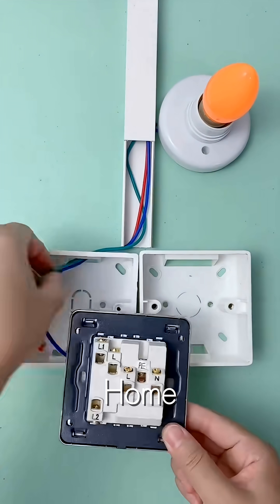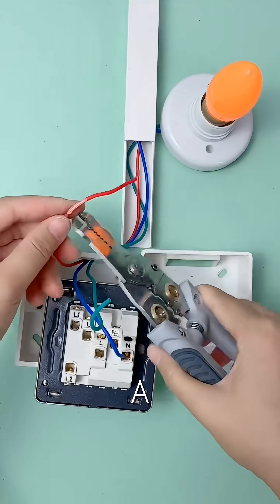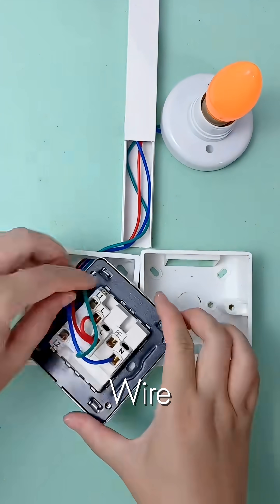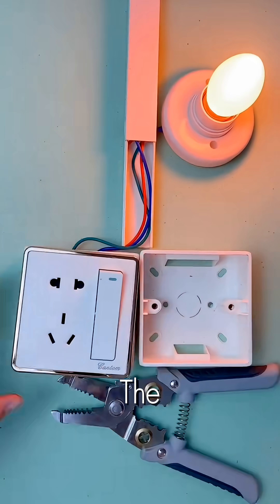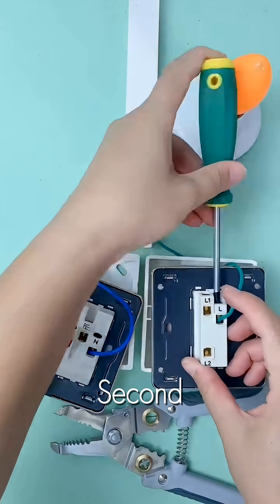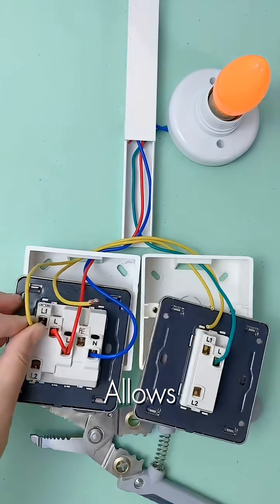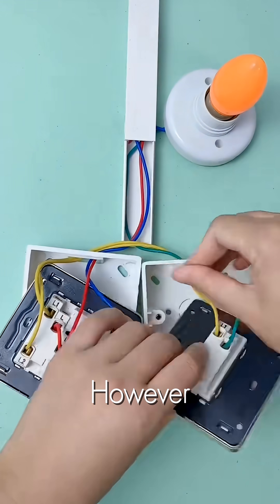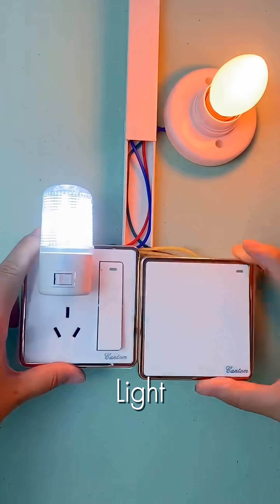Two Way Switching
Master the art of complex home wiring with this advanced tutorial! We show you how to wire a single light fixture to be controlled by two separate switches, while simultaneously installing a power outlet that remains continuously live, independent of the light switch status.

This video covers:
The essential connections for a combined socket/switch unit.
How to integrate a second, single-pole switch for two-way control.
Jumpering techniques to split the live feed between the socket (always live) and the switches (controlled live).

If you are upgrading your home lighting or tackling advanced DIY electrical projects, this precise diagram is essential! Always ensure you disable the main power source before starting work.

how tu two way switching explained/ටු වේ පරිපථය හදමු@home arts nalin